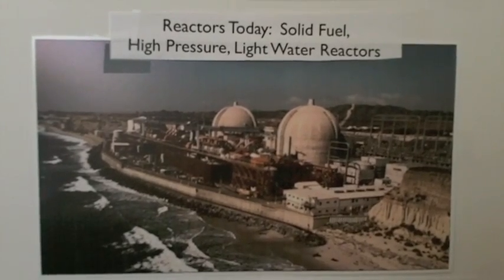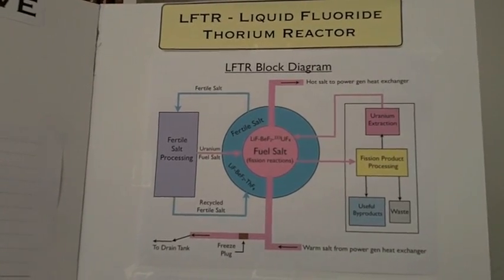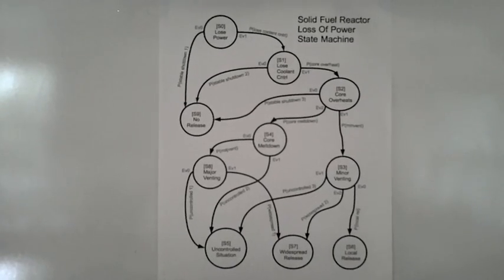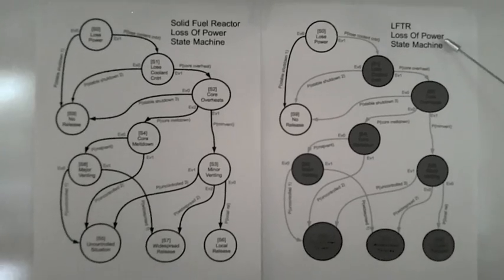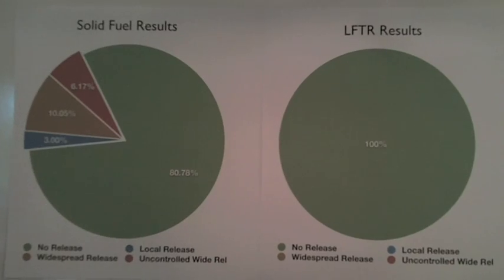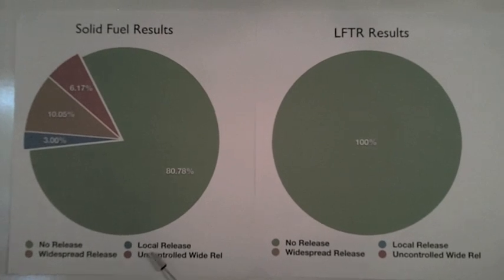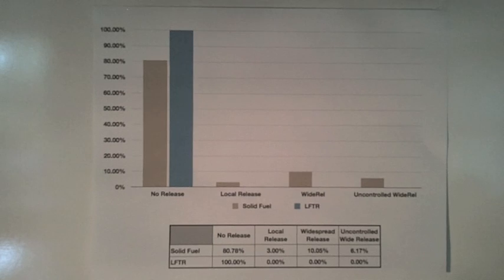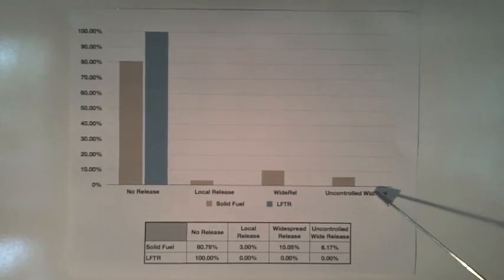Nuclear Energy - LFTR - Katie and Caysie [Part 2 of 3]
Katie conducted research projects focused on the safety and efficiency of next generation nuclear reactors. She performed both qualitative and quantitative analyses of the LFTR (Liquid Fluoride Thorium Reactor) compared to conventional high pressure light water solid fuel reactors of today. This is one in a series of 5 videos related to this research.

This video discusses quantitative results from a computer simulation she wrote comparing the behavior of a LFTR design to a conventional solid fuel design in the face of an unexpected loss of power event.

Katie has a number of videos based on her research projects in other subject areas which can be found on the KatieScienceAndArts youtube channel.

Katie's research papers describing her work in this subject area can be found on her web